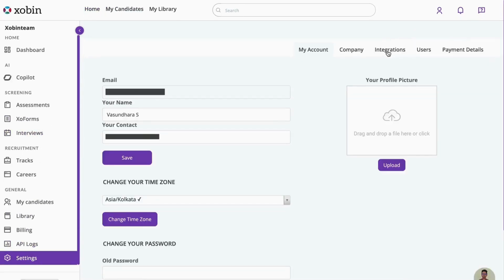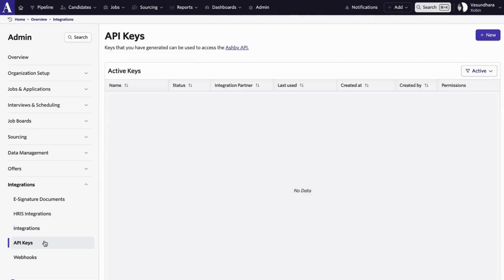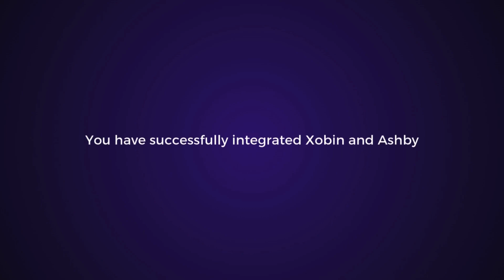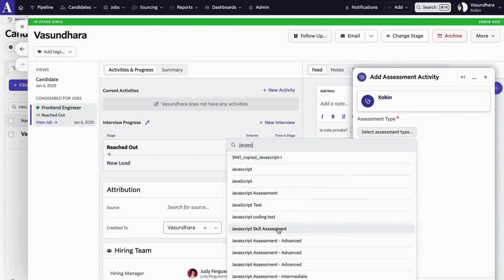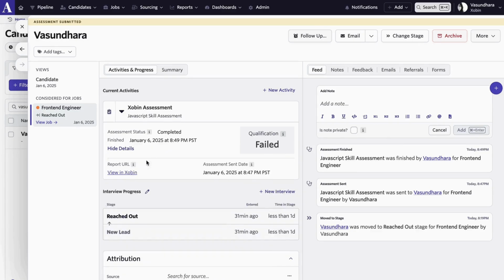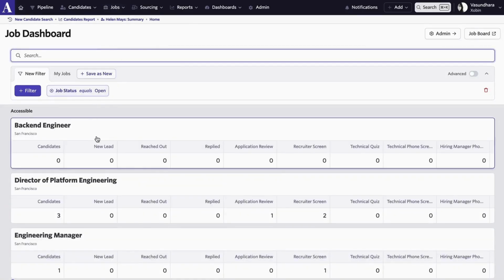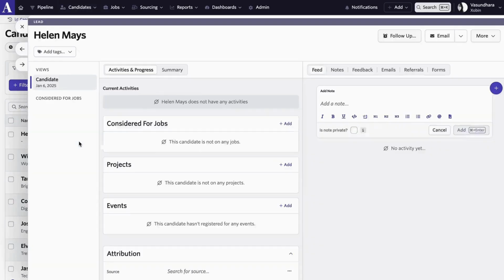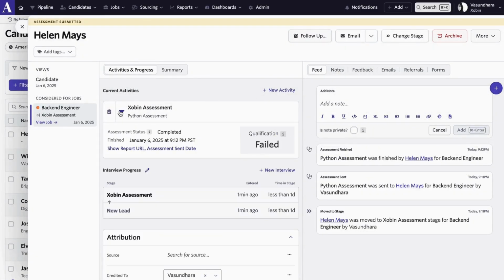Xobin - Ashby Integration | Optimize Candidate Assessments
Hello Folks,

Streamline and optimize your candidate assessment process with the powerful integration of Xobin and Ashby! 🚀

In this video, we walk you through a simple step-by-step guide to integrating Xobin with Ashby, enabling you to efficiently assign, automate, and manage candidate assessments directly from your Ashby dashboard.

🔹 What you'll learn:
1️⃣ Setting up the integration: Generate and exchange API keys effortlessly.
2️⃣ Sending individual assessments: Assign, invite, and view results seamlessly.
3️⃣ Automating assessments in the hiring pipeline: Simplify workflows for better productivity.

💡 Take the hassle out of candidate assessments and make data-driven hiring decisions with this powerful integration!

Ready to transform your hiring process with this integration? Book a personalized demo today!